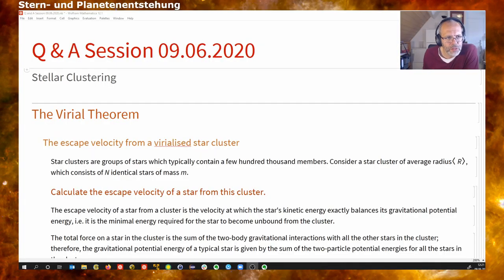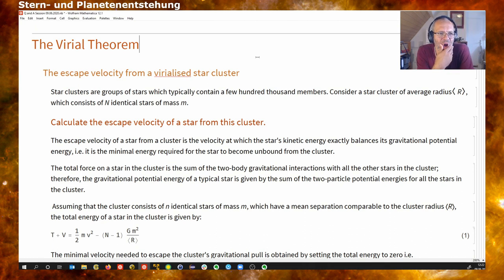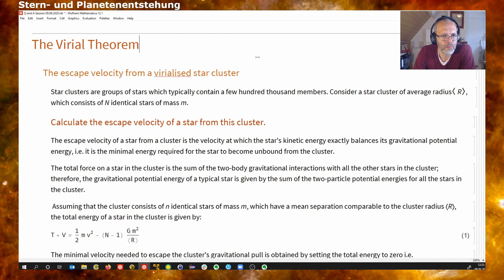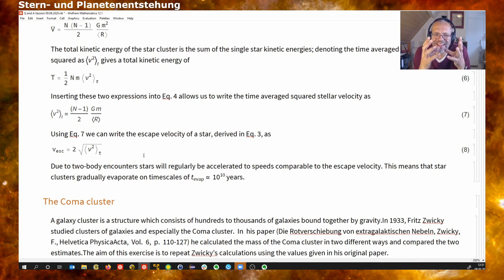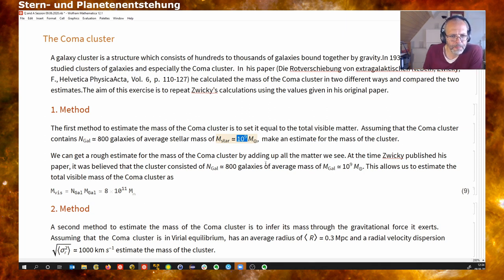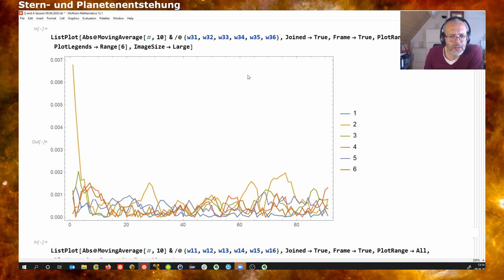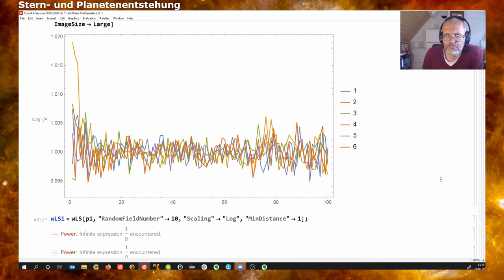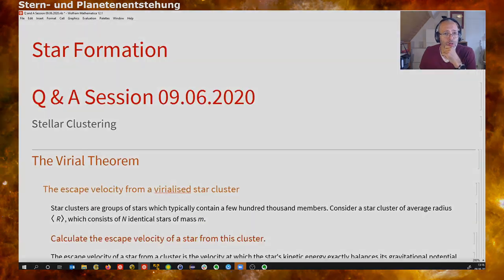Star Formation 2020 - Lecture 8 - Q&A Session (09.06.2020)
Q&A for the  8. Lecture Star- and Planetformation (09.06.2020)

Stellar clustering - We discuss application of the Virial Theorem on cluster system, e.g. on deriving the dynamical mass of galaxy cluster and compare it with stellar (visible) mass. We also present how to estimate the 2-point correlation function of star/galaxy fields and how to use them to quantify typical distances in point distributions.